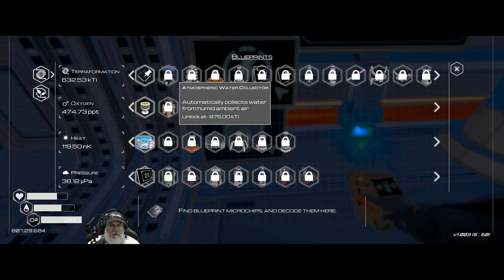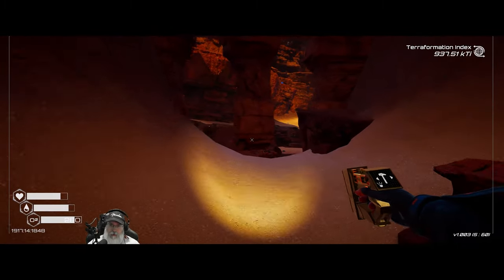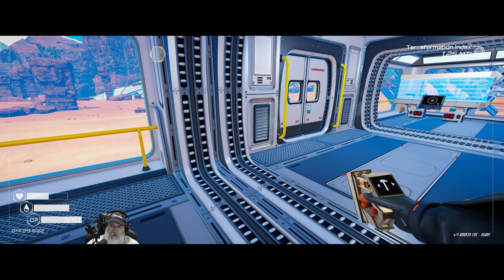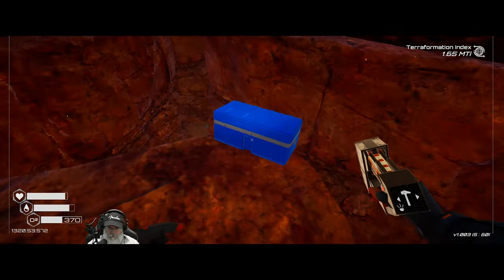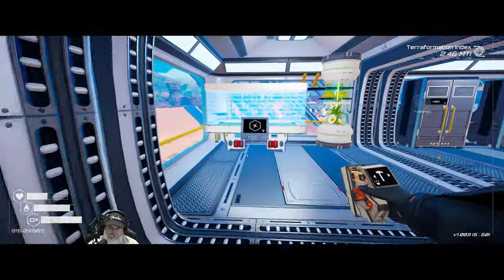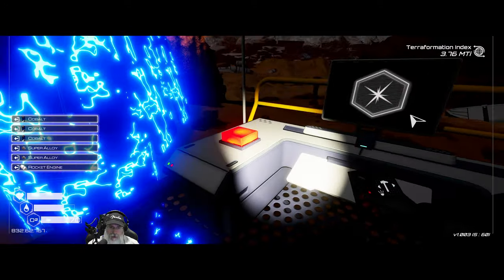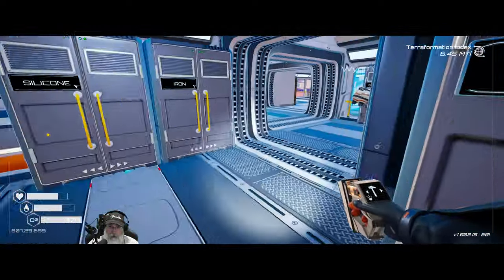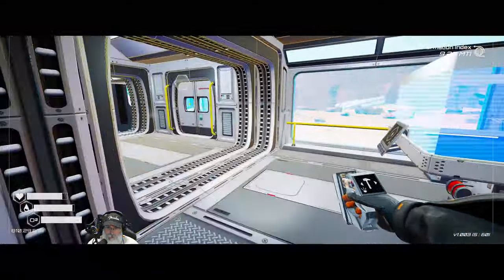Planet Crafter 1.0 Multiplayer | E2 We Have Water!